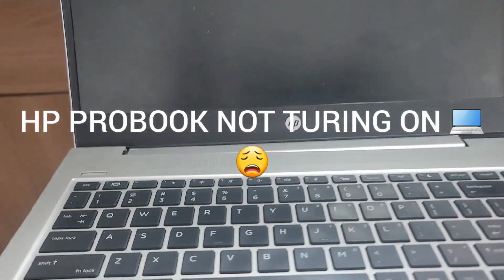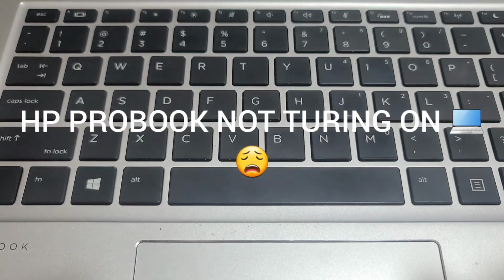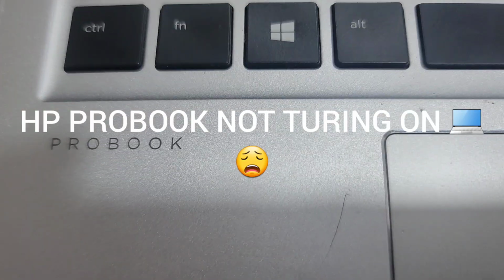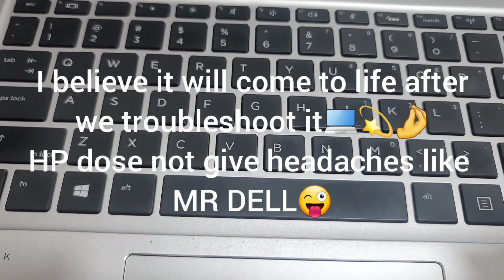HP ProBook Not Turning On? Here’s How I Fixed It Fast! 💻⚡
In this video, I show how I diagnosed and fixed an HP ProBook that refused to power on. From simple power checks to uncovering the real cause of the issue, this guide will help you bring your laptop back to life. Watch till the end to learn the exact steps that solved the problem — no expensive repairs needed! 💪🔋